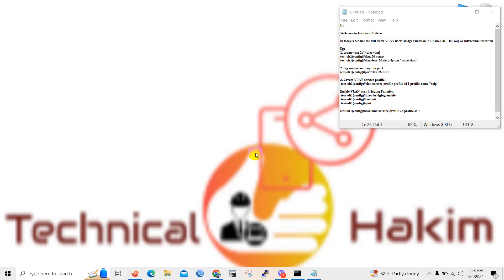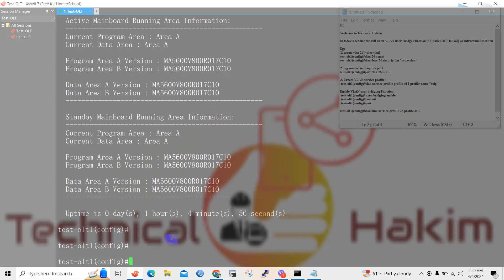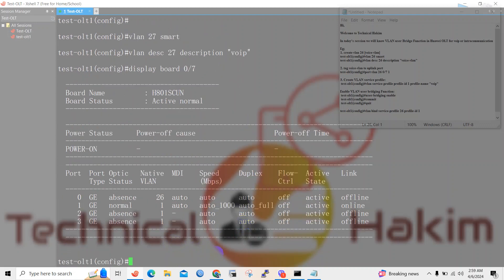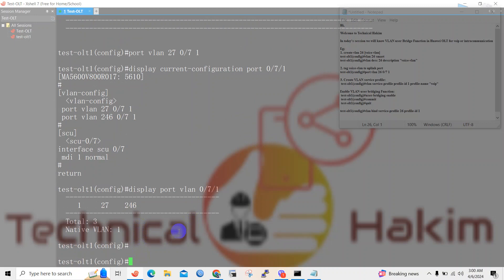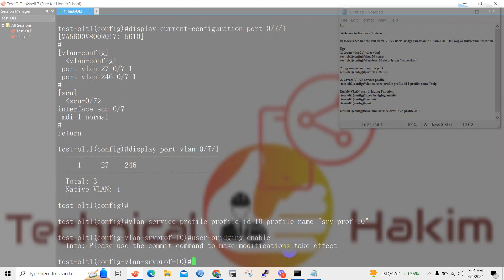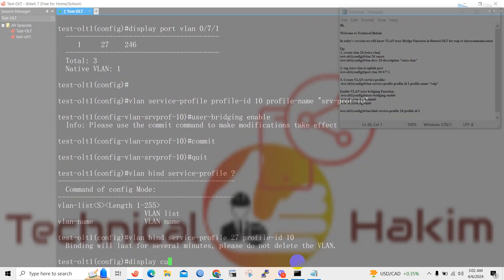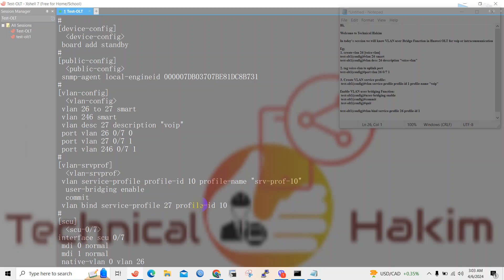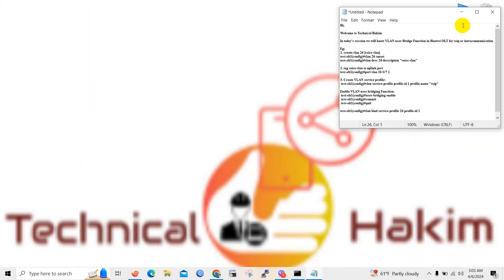Configuring Bridging And Vlan Binding In Huawei Olt For Voip/intranet | Technical Hakim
Hi, Welcome to Technical Hakim
In  this tutorial we will know VLAN user Bridge Function in Huawei OLT for voip or intercommunication between devices.

User Bridging and VLAN Bind Service in Huawei OLT for VOIP/Intranet Communication | Technical Hakim
voip in Huawei OLT, voip configuration in Huawei OLT, configuration for voice over internet protocol in Huawei OLT.
Configuration for INTRANET communication between separate end devices/onu/onu connected from OLT.
Perform or issue the configuration shown in the video or mentioned below in the OLT side for VOIP or intranet services to work.
Eg;
1. create vlan 26 [voice vlan]
huawei-olt1(config)vlan 26 smart
huawei-olt1(config)vlan desc 26 description "voice-vlan"

2. tag voice-vlan to uplink port
huawei-olt1(config)port vlan 26 0/7 1

3. Create VLAN service profile:
huawei-olt1(config)vlan service-profile profile-id 1 profile-name "voip"

Enable VLAN user bridging Function:
huawei-olt1(config)user-bridging enable
huawei-olt1(config)commit
huawei-olt1(config)vlan bind service-profile 26 profile-id 1
Unlocking Huawei Olt Features For Seamless Voip And Intranet Communication | Technical Hakim,
Basic OLT configuration step by step,
Huawei SmartAX MA5608T Configuration & Commissioning,
Huawei GPON OLT Configuration by Command Line,
Huawei GPON OLT Configuration,
vlan mapping/tagging/bind and bridge in Huawei OLT.
VLAN user BRIDGE or Bridging in Huawei GPON OLT.
VLAN Binding in Huawei OLT.
Performing the OLT Basic Configuration,
steps for configuring a Huawei OLT.